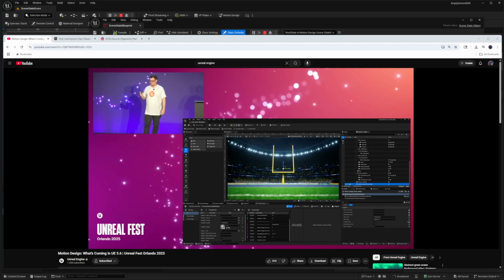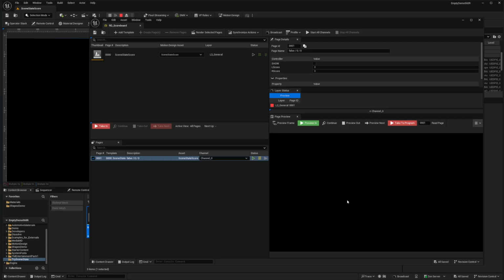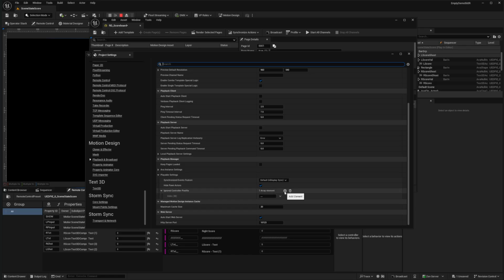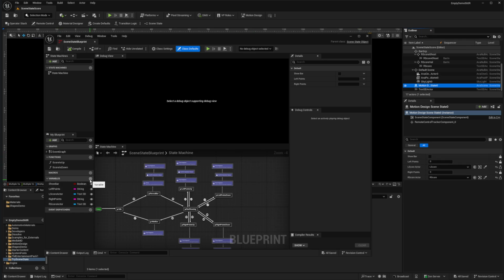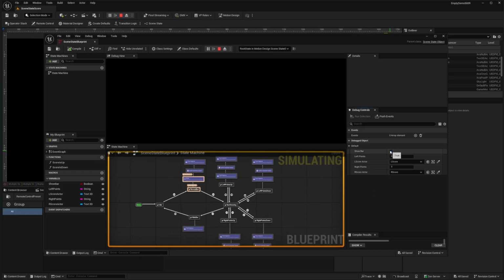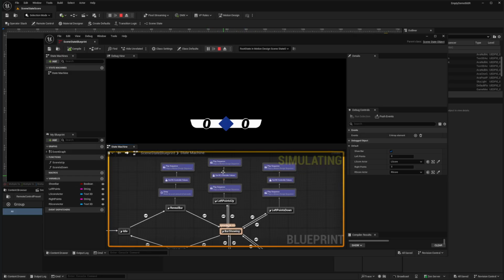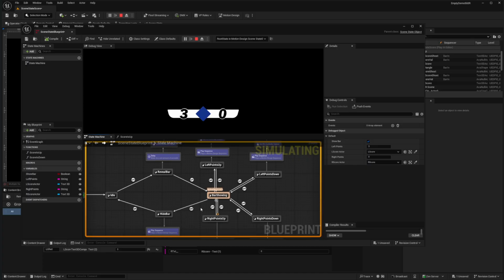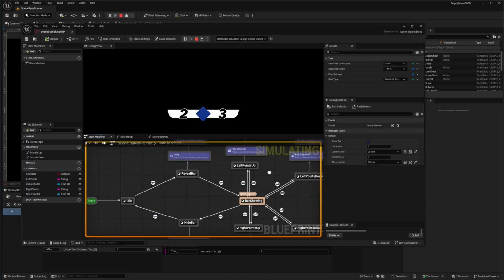Introducing Scene State for Motion Design in Unreal Engine 5.6 (Part 1)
This video is an introductory overview looking into the Scene State system for Motion Design in Unreal Engine, introduced in UE5.6. Video 2 in this series is available here:

This Scene State system provides functionality for creating and controlling dynamic Motion Graphics for broadcast and streaming that can responsively adjust to live events such as sports.

This functionality was first released publicly by Dave Gralnick from Epic Games during Unreal Fest Orlando in June 2025. You can see his full presentation here:

The information in this video assumes the viewer already has a basic understanding of Unreal Engine Motion Design features and Blueprints in Unreal Engine. I've previously created introductory lab courses on these topics for Epic, and these are now available free, along with their project files, on Epic's Dev Community Site. You can find these on by Dev Community

Or go directly to each course.

Finally, a Storm Sync SPAK file of the Levels and Rundown assets shown in this video is available for download from the "Shared Files" channel on my discord server. You can use this link to join the server.